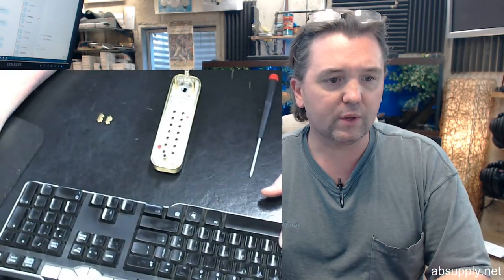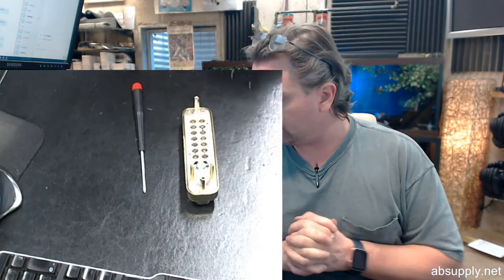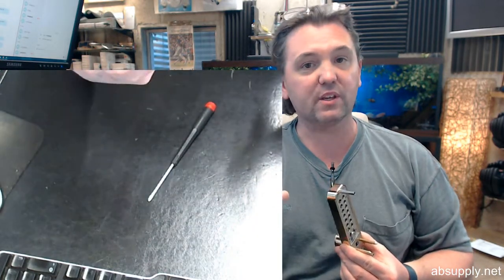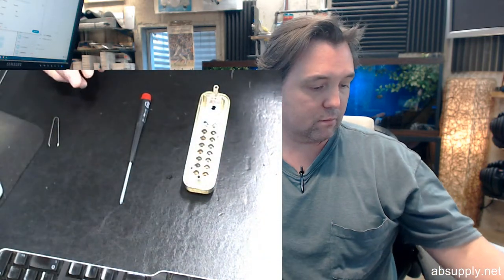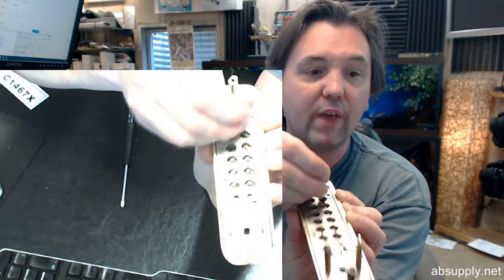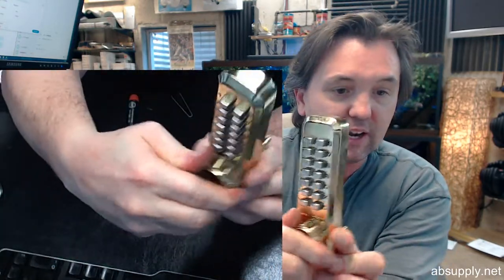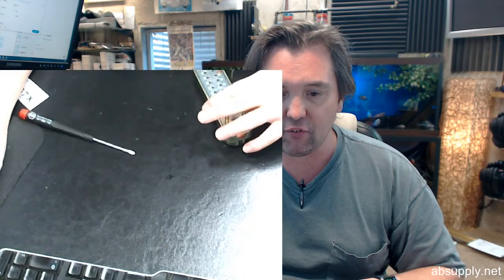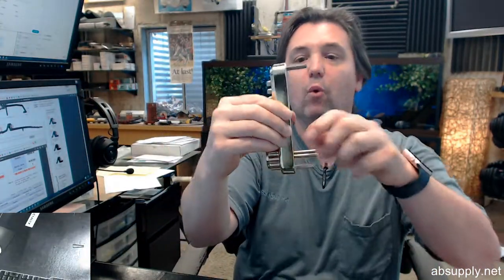Ultra Hardware 44700 changing the code